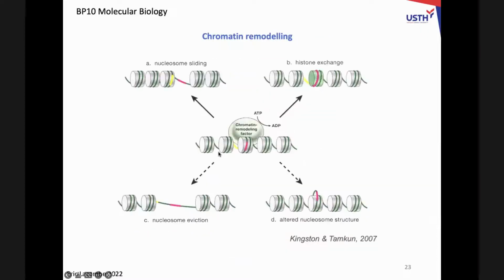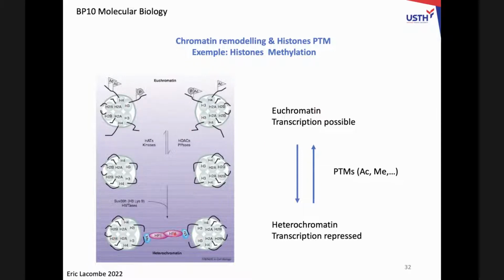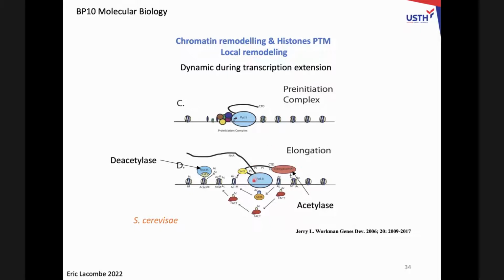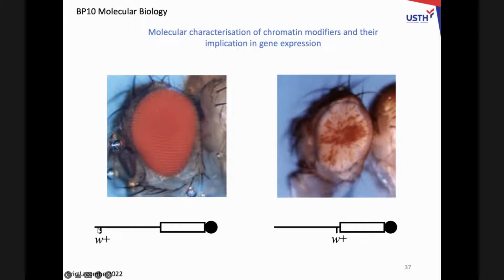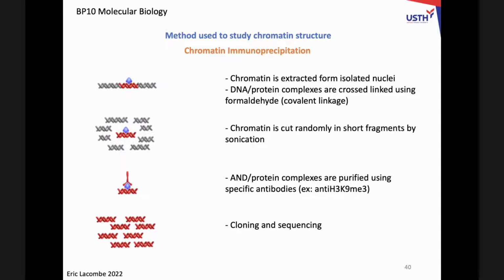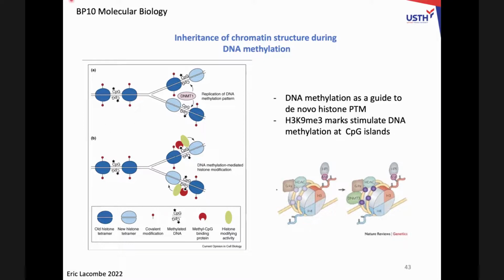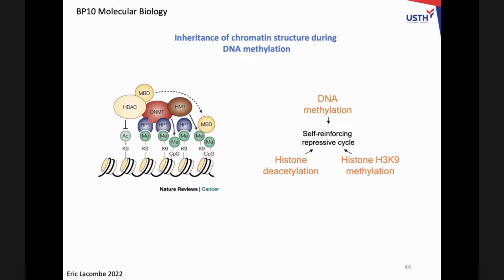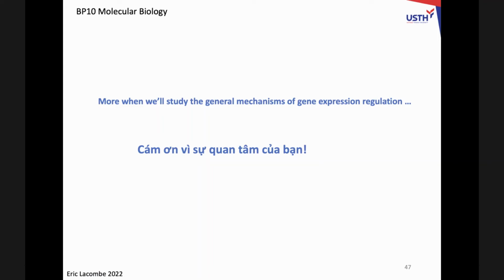Bio Molecular 01122022